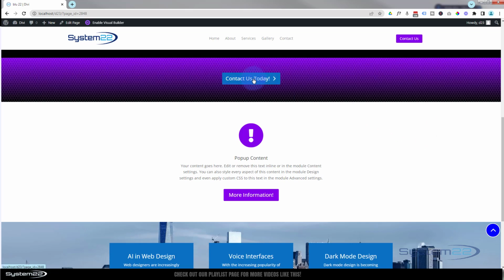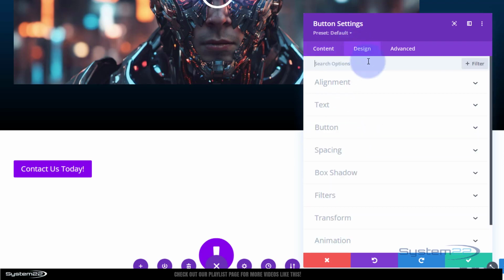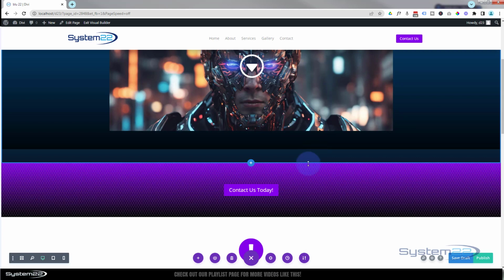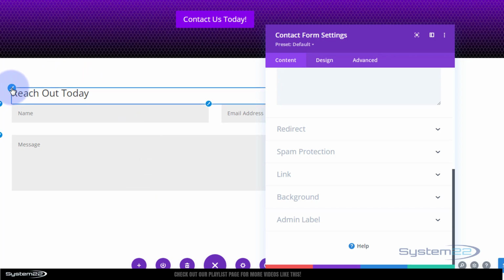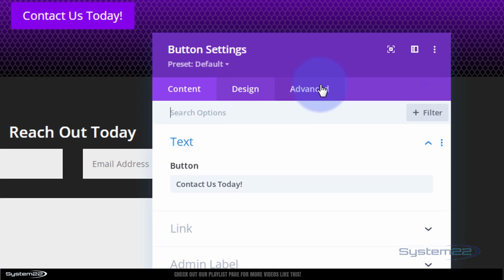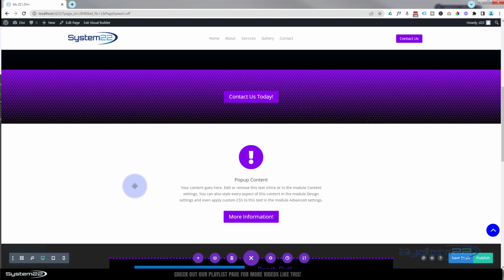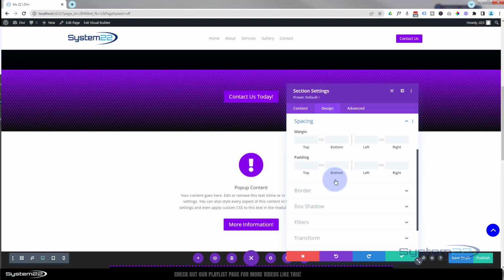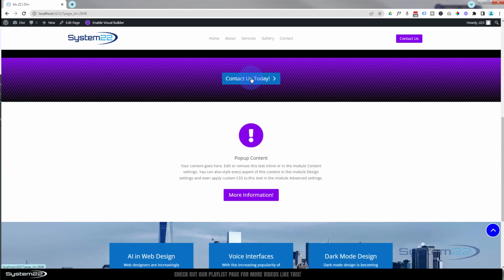Divi Magic: Create an Epic Drop Down Contact Form with One Button Click!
Welcome to a game-changing Divi tutorial that will take your website's user experience to new heights! In this video, you're about to uncover the magic of creating an epic drop-down contact form with just a single button click. Brace yourself for an exciting journey as we reveal the secrets to crafting a dynamic and engaging contact form that will leave your visitors in awe.

Are you ready to transform your Divi-powered website? Say goodbye to ordinary contact forms and say hello to an extraordinary user interaction! In this tutorial, we'll guide you step by step through the process of incorporating a drop-down contact form that appears seamlessly with a single button click. Imagine the delight of your users as they effortlessly engage with your contact form, enhancing their overall experience on your website. Whether you're a Divi enthusiast or a beginner, this tutorial will equip you with the skills to implement this captivating feature, making your website truly stand out from the crowd.

Join us now on this journey of Divi magic and witness the transformation of your contact form with the power of just one button click. Elevate your website's functionality and user engagement in an instant - it's time to make your website truly epic with this innovative Divi technique!

v=ZAO2MH0dQtk&list=PLqabIl8dx2wo8rcs-fkk5tnBDyHthjiLw

v=rNhjGUsnC3E&list=PLqabIl8dx2wq6ySkW_gPjiPrufojD4la9